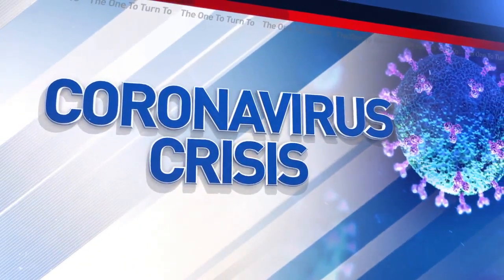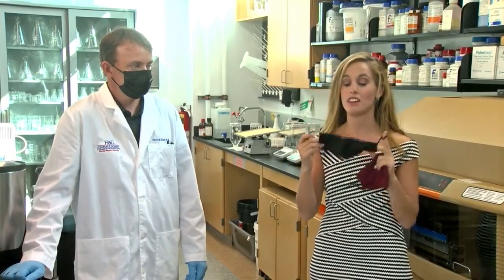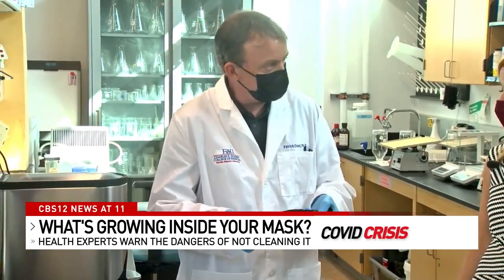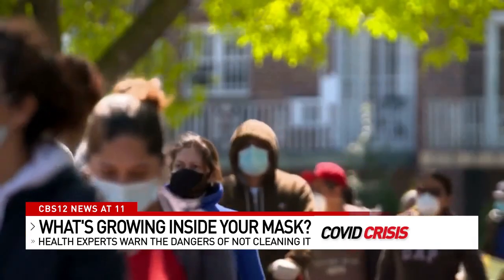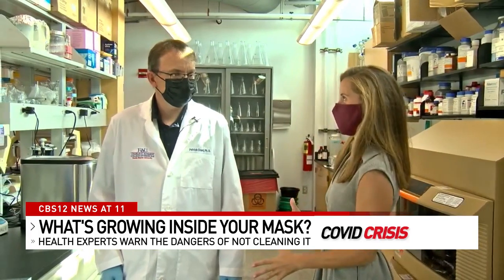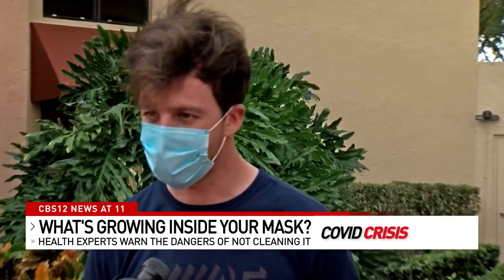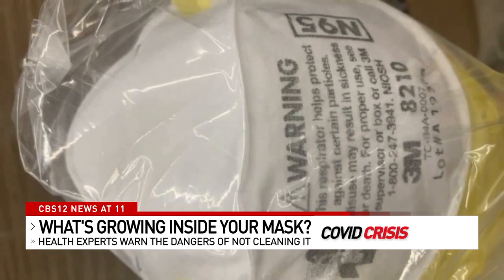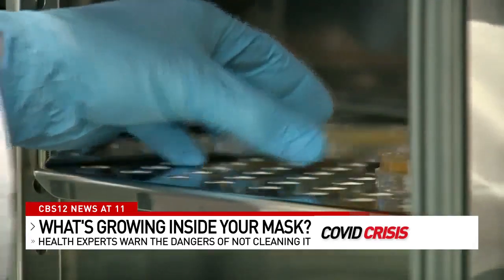Bacteria is growing on your mask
How much bacteria is on your face mask? Doctors say after each wear, bacteria from even a healthy wearer’s own respiratory droplets collect on the inside of a mask and could contain airborne pathogens